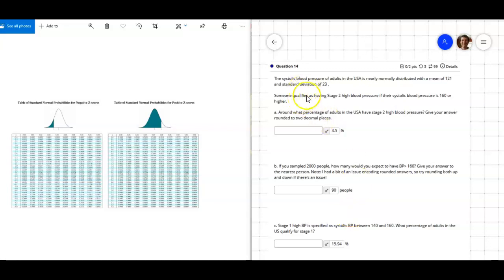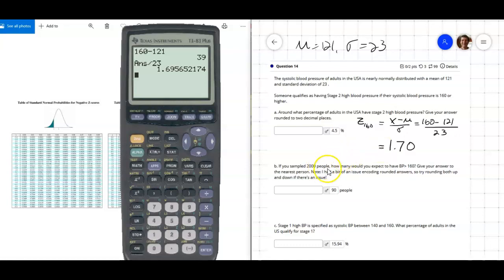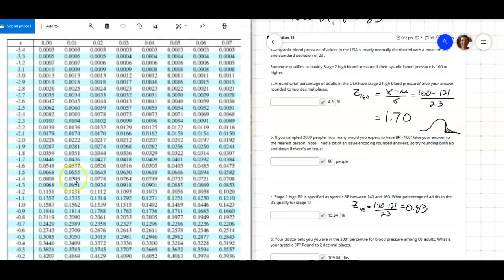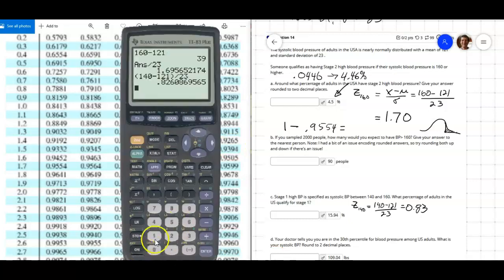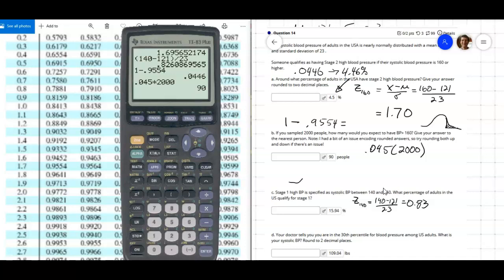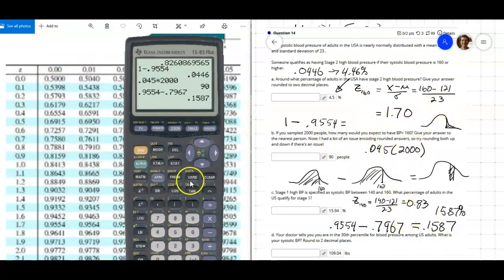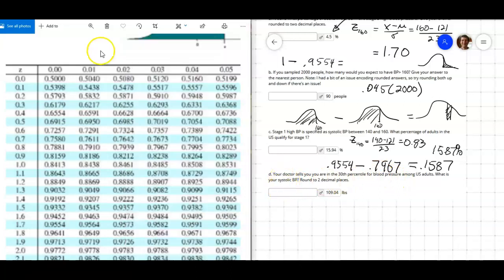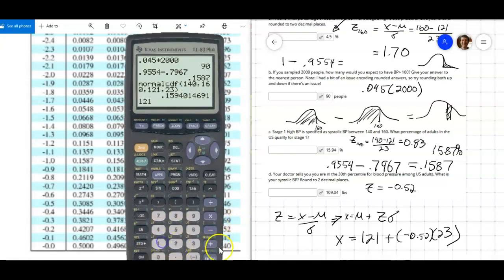1030 Normal Distribution #14 exercises